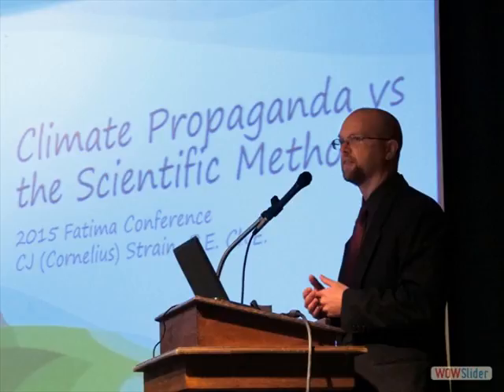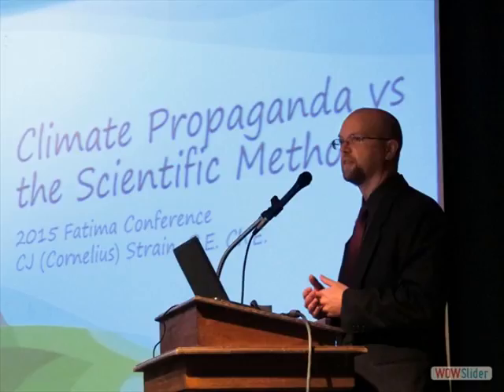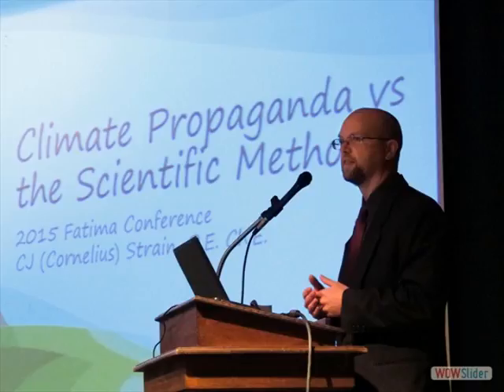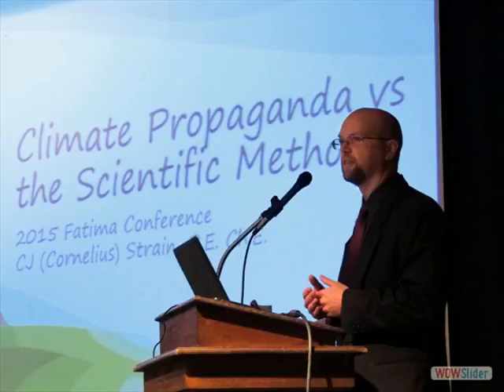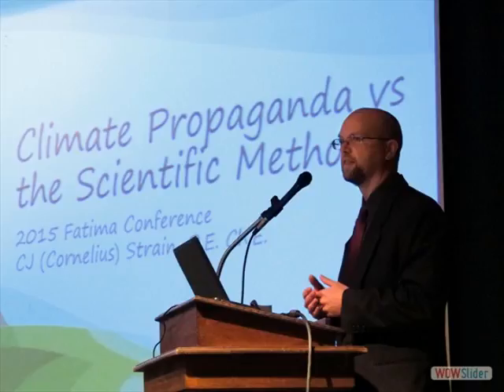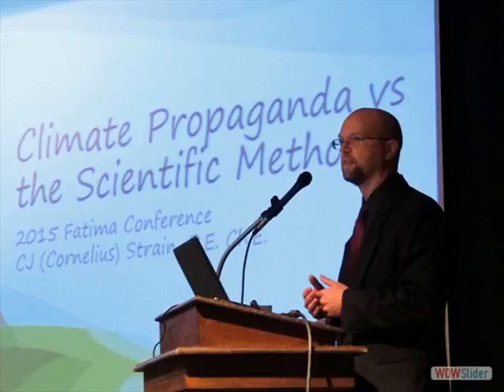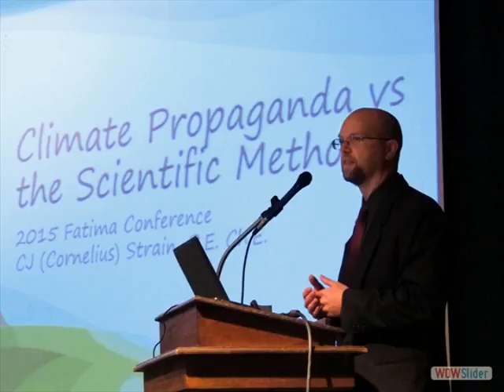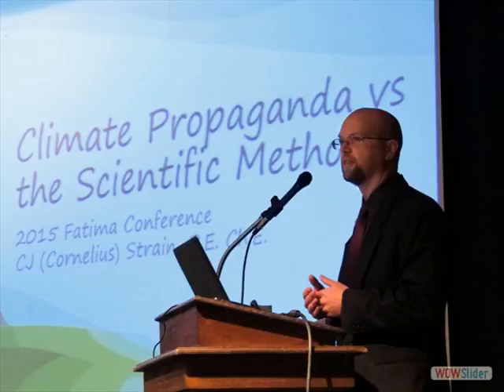A Climate Change Propaganda Vs The Scientific Method C J Strain Fatima Conference 2015